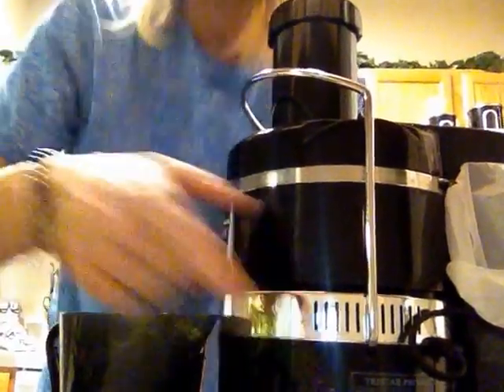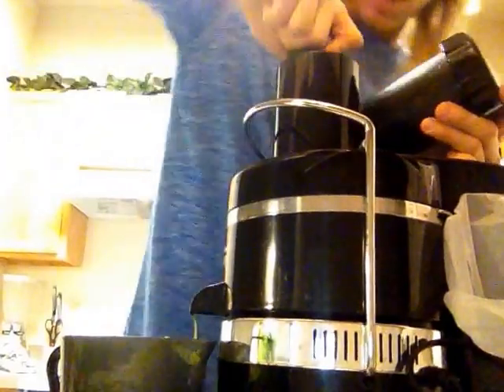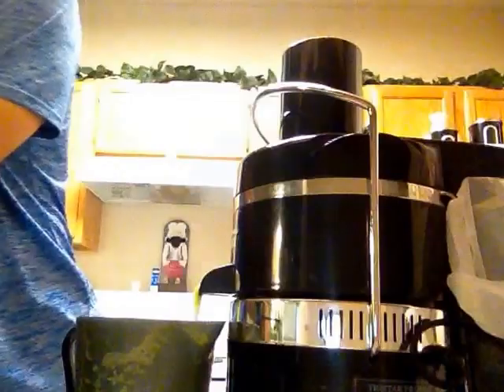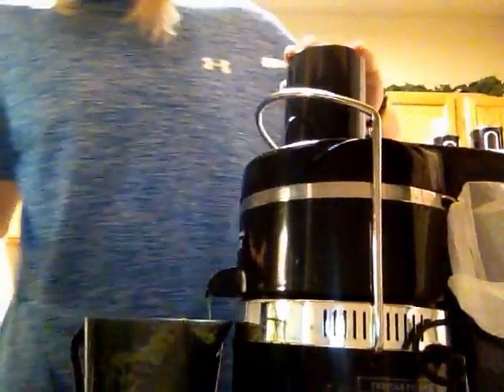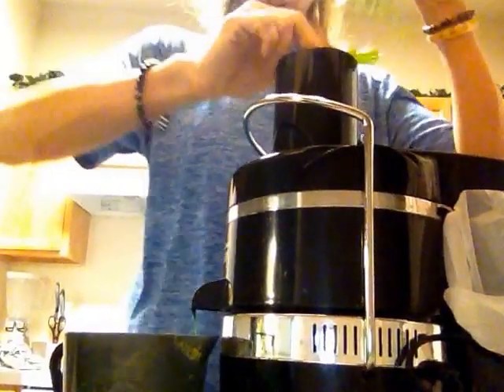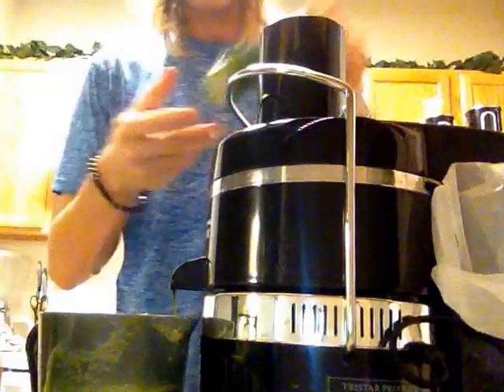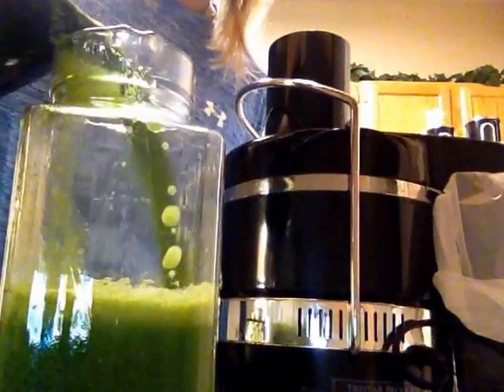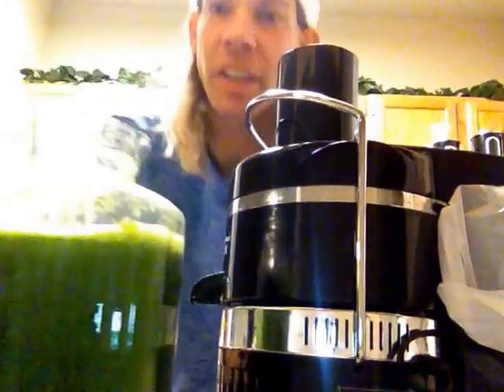Juicing with the Jack LaLanne Juicer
Ryan Muetzel from HighTechYoga.com shows how simple it is to prepare fresh juice with the Jack LaLanne Juicer.